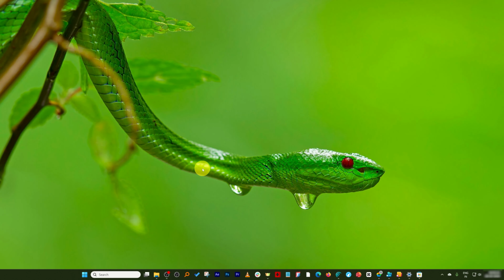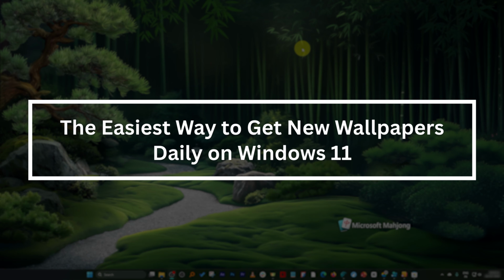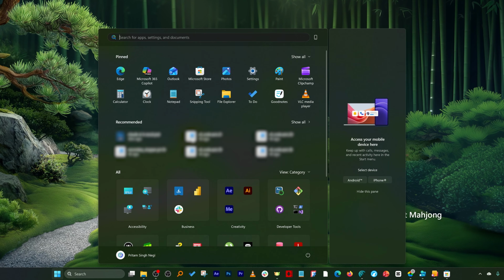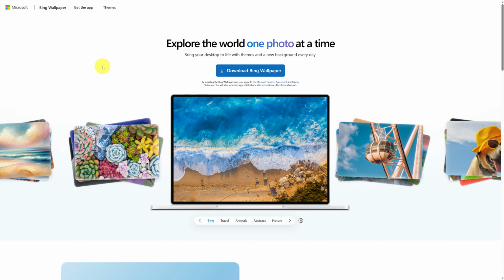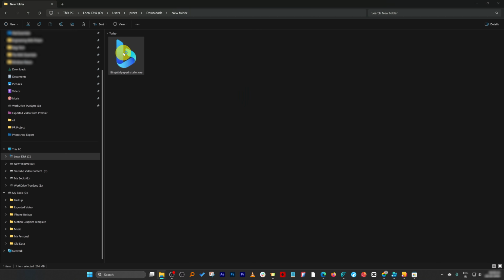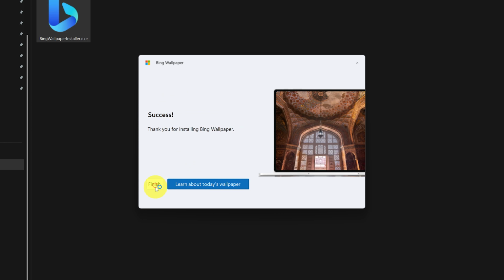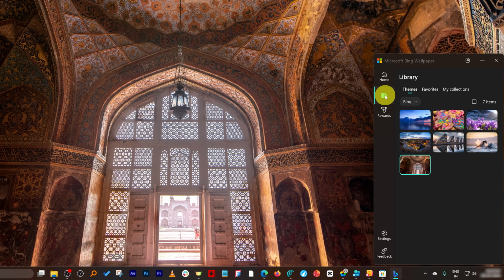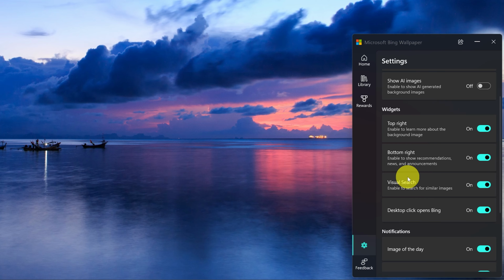How to Change Wallpaper Automatically on Windows 11 (Free)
Stop staring at the same boring Windows 11 wallpaper — here's how to change your desktop background automatically every single day using a free official Microsoft tool.
Most people don't know Microsoft has a dedicated app called Bing Wallpaper that delivers stunning new wallpapers to your desktop daily — no third-party software, no subscriptions, no admin access required.

⏰Timestamp
00:00 – Introduction
00:37 – Get Daily Wallpapers on Windows 11
00:54 – Microsoft Bing Wallpaper Tool
01:37 – Install the Application
02:47 – Enable Daily Wallpaper Refresh
03:04 – Customize Wallpaper Settings
03:25 – conclusion

how to change wallpaper automatically in windows 11, how to get daily wallpapers on windows 11, how to install bing wallpaper on windows, is bing wallpaper safe to install, how to enable daily wallpaper refresh, how to download bing wallpaper for windows 11, how to stop windows wallpaper from staying the same, best free wallpaper tool for windows 11, how to customize desktop background in windows, how to use bing wallpaper without changing search engine